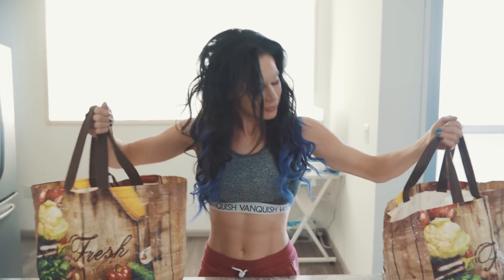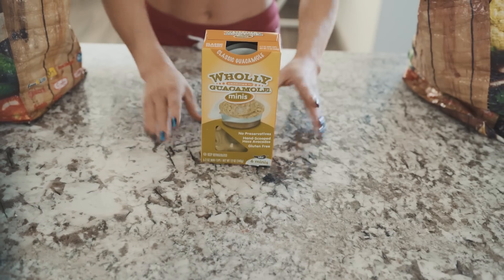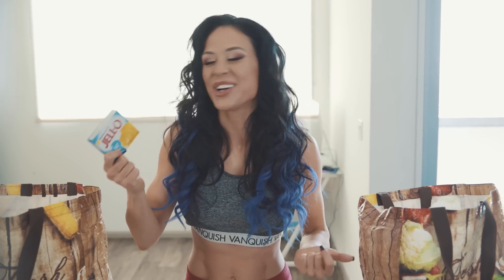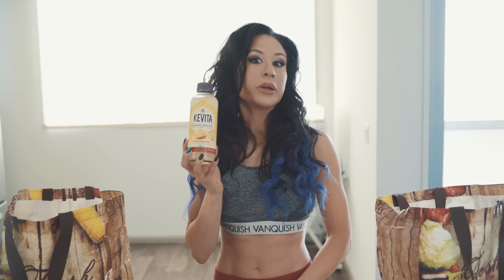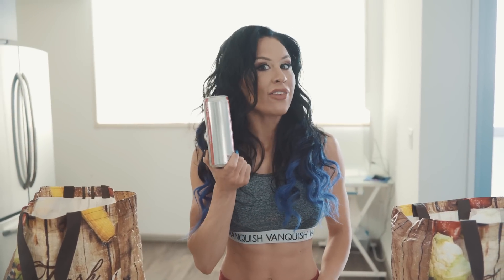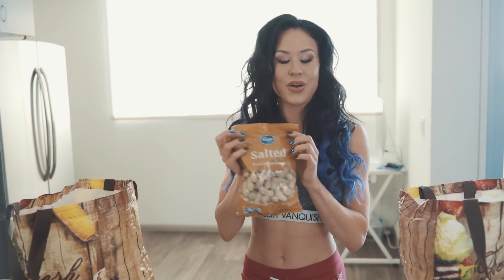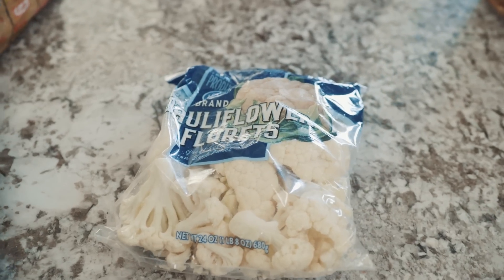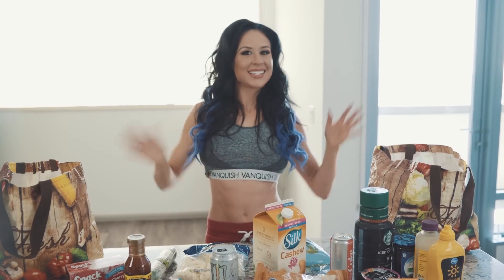GROCERY HAUL for CONTEST PREP | AshleyKfit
Here is a some food items that I would typically buy during my contest prep for a IFBB Pro Bikini Show